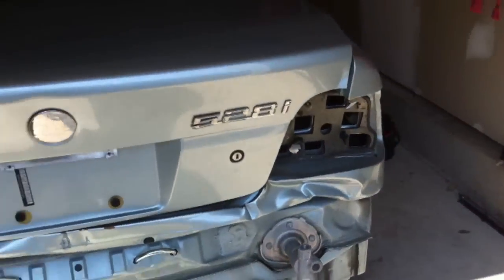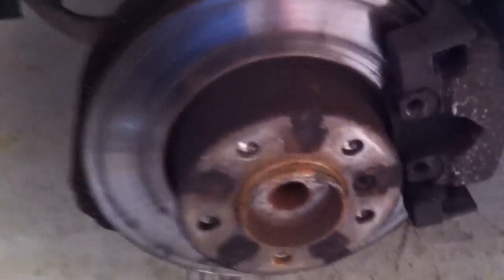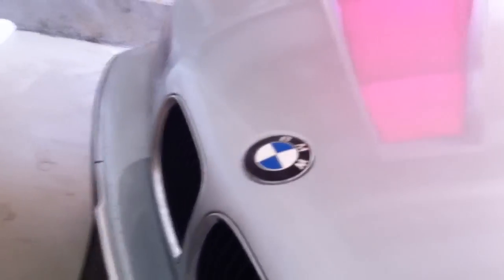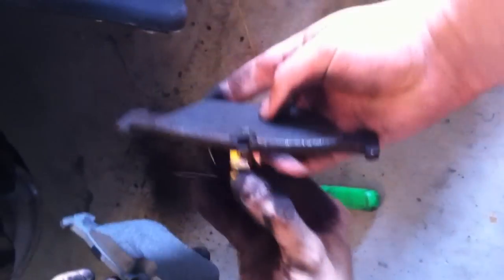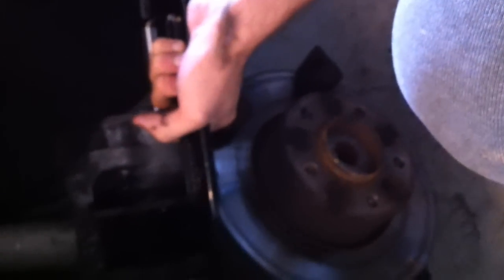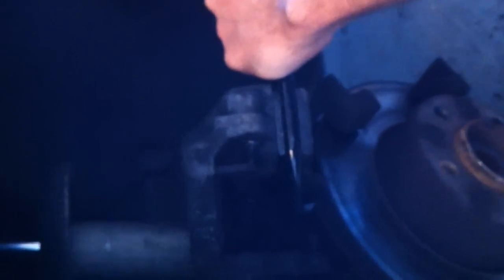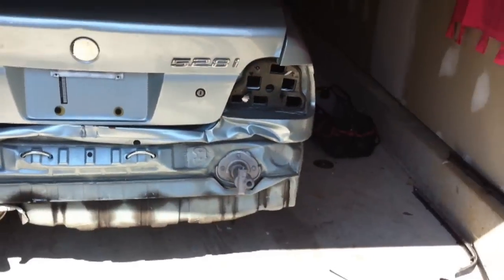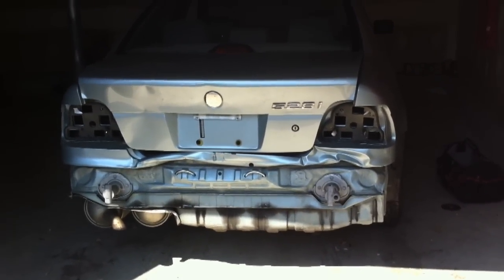Gypsy Body Work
ddd